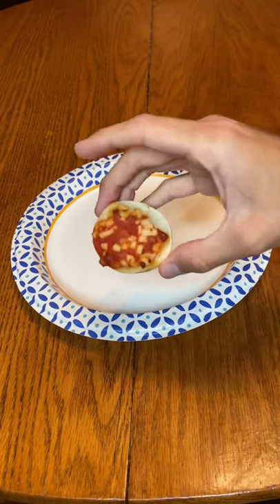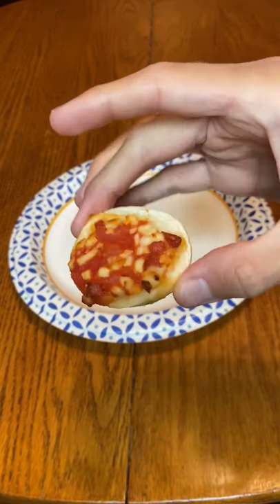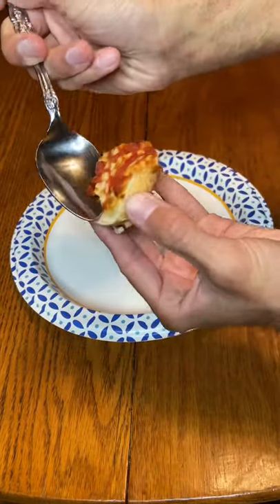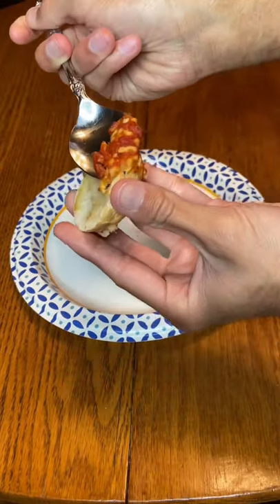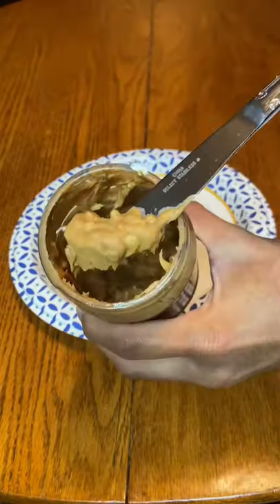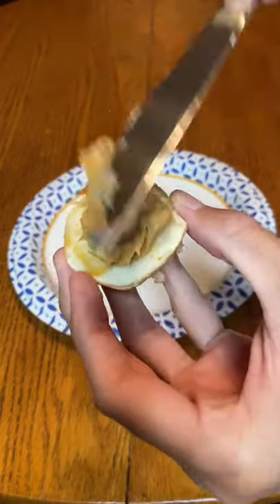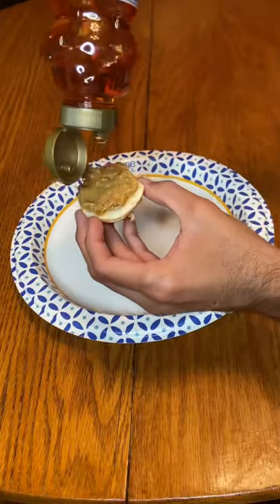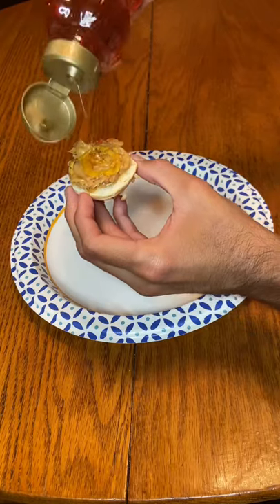You’ve Been Eating Bagel Bites Wrong All This Time!?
Did you know about this?  It will change your life!